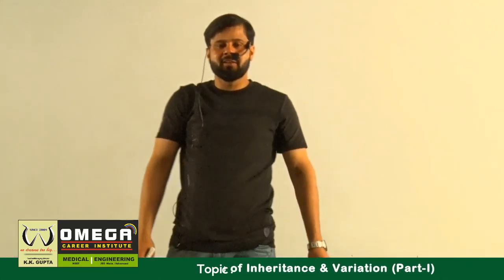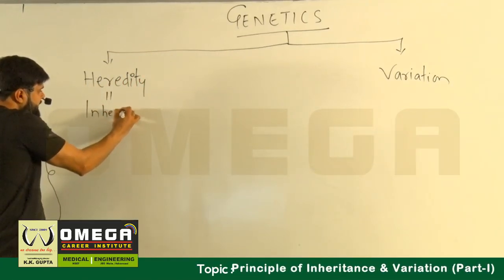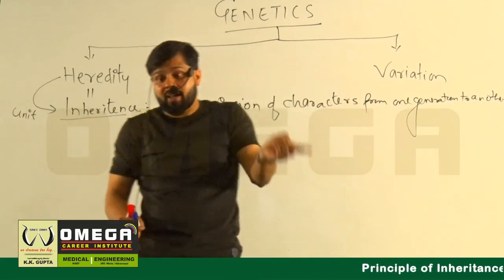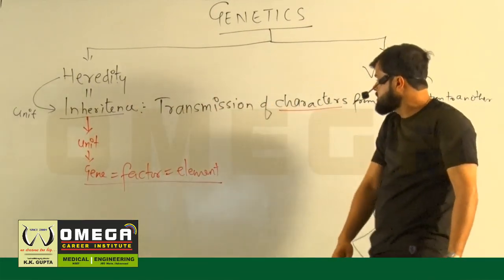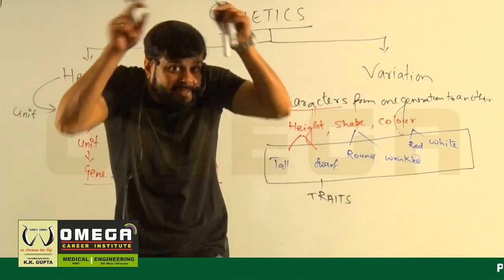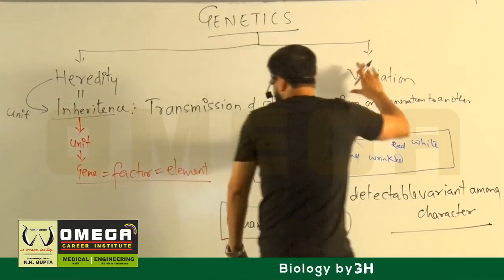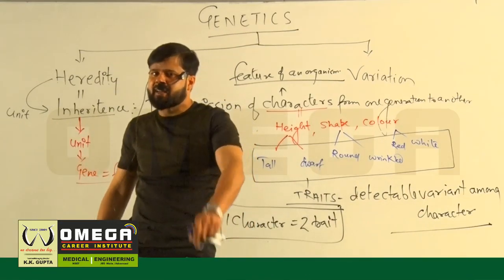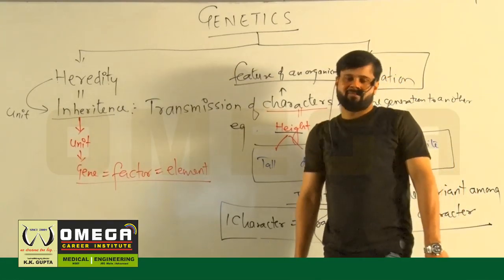Biology by Nitesh Singh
Principle of inheritance a variation (Lecture -1)